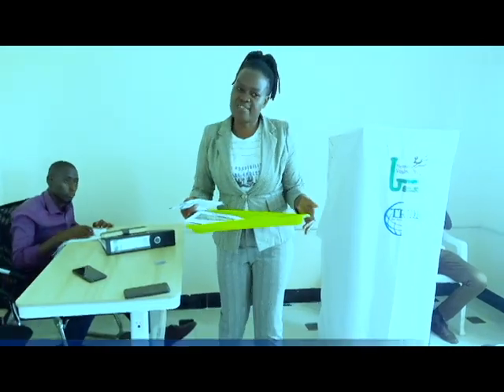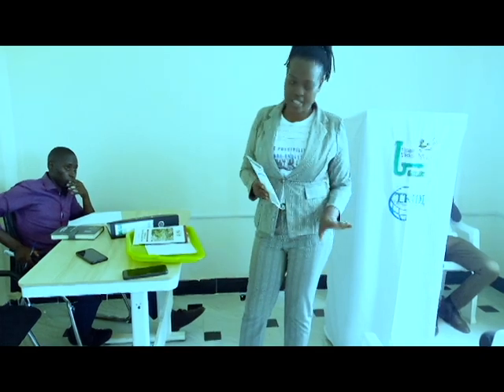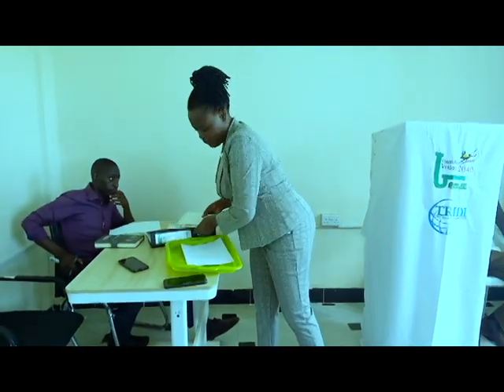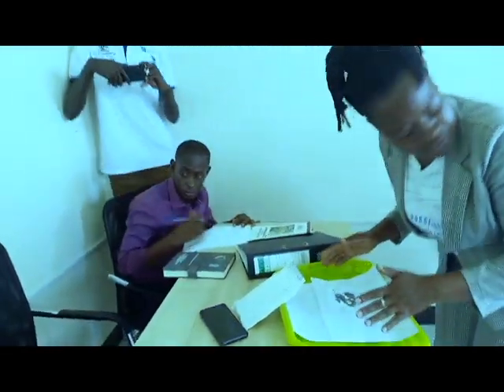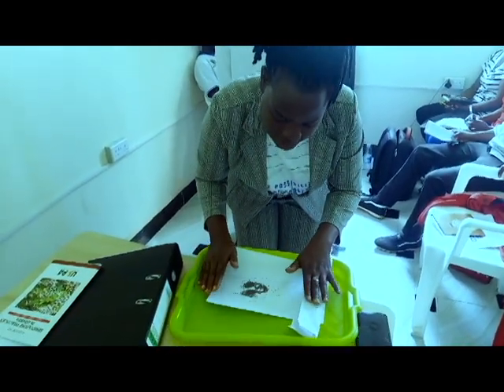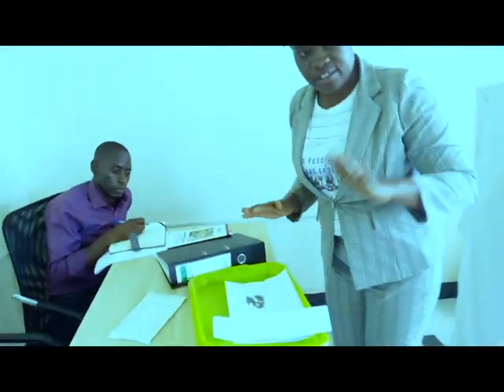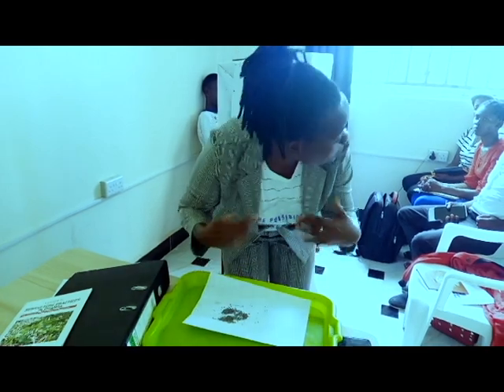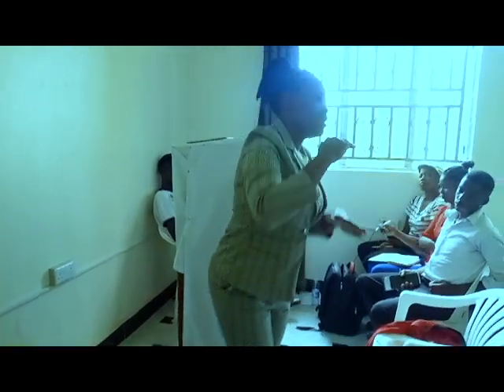Head of Production,TRIDI